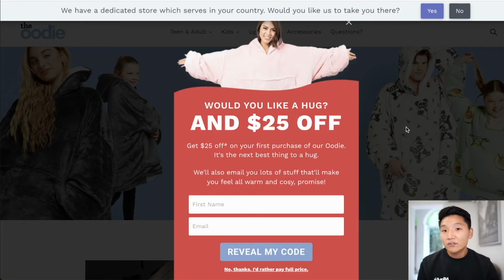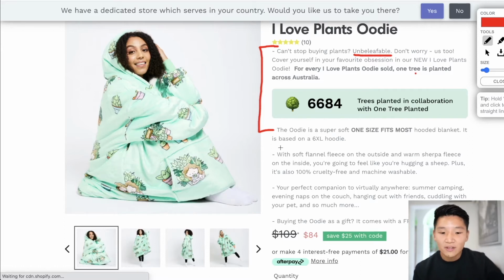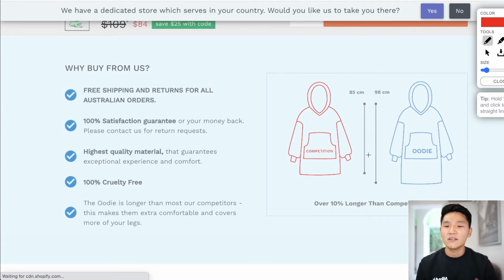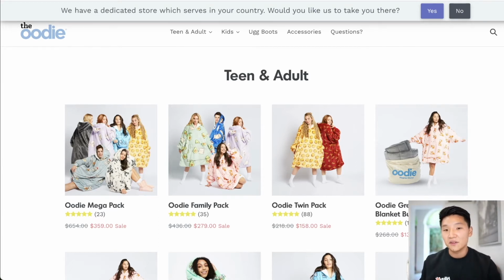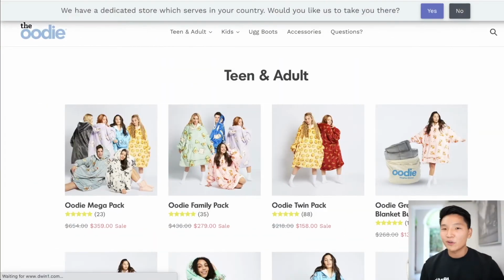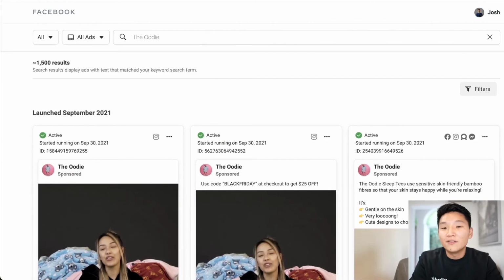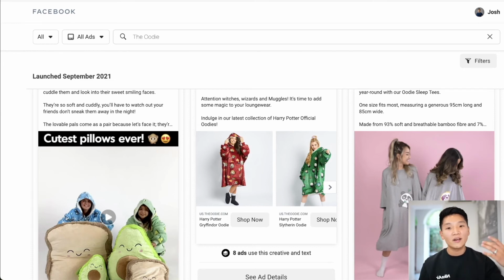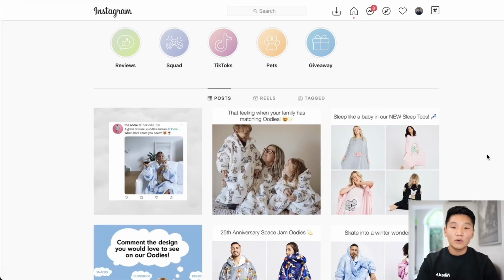The Secret Behind Davie Fogarty's $250 Million Shopify Store: The Oodie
In this video I break down what I believe is the keys to Davie Fogarty's success with his multi 9 figure brand The Oodie. Davie's brand succeeds in so many areas but I primarily focused on 3 elements: Product Pages, Product Choice and Portfolio and finally their Facebook Ad Strategies. I hope you guys learn a ton from this one, I sure did!

There is no doubt that Davie Fogarty is a beast in the space, he continues every week to provide value to his followers and as a result has quickly gained just shy of 100k subscribers in just a few short months. I respect and look up to the guy and am so proud to be a fellow Aussie in the space. Here's a link to his channel

🧪 The Best Way To Get Unlimited Creatives to Test for Fb Ads

⌚ Timestamps ⌚
00:00 Introduction
01:30 Store Design
08:41 The Product Choice & Portfolio
13:42 Breaking Down Their Ad Format + Strategy
17:39 Organic Posts To Boost Their Paid Media Efforts

🔥 Want to get mentored by me? 🔥

Shopify Freedom is a full step by step course teaching you every single step you need to know to build a successful Shopify store and brand. It also includes my mentorship both in our Private Facebook Group and also through 1 on 1 on Facebook private messaging.

You also get access to weekly mentorship calls with myself as well as other 7 figure sellers.